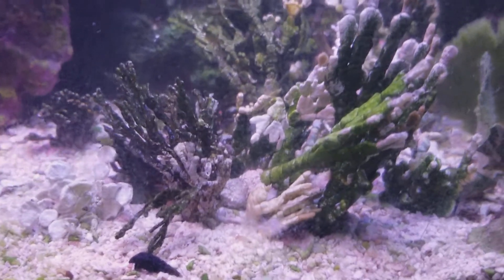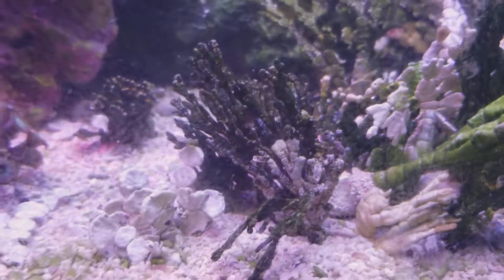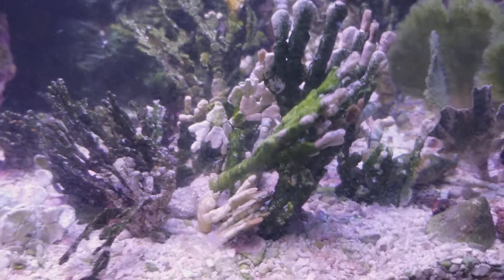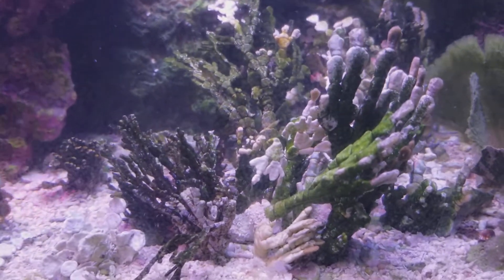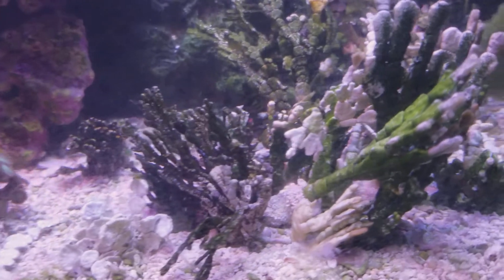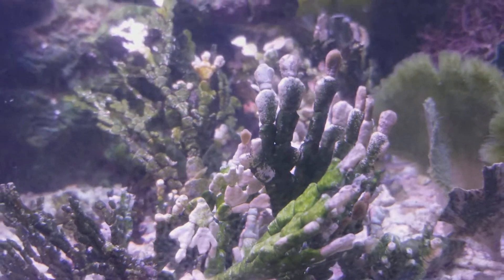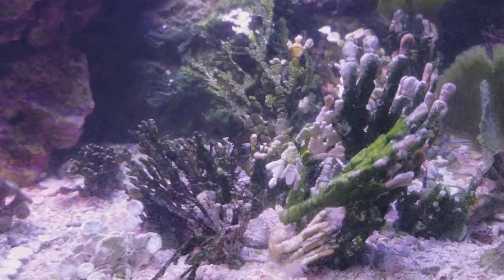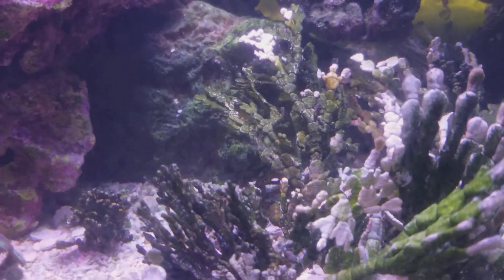Why is halimeda turning white.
A couple of assumptions of what's going on. is it going sexual or is it not enough nutrients.